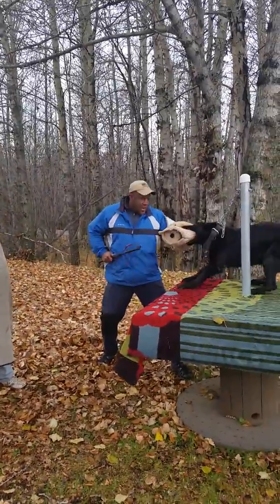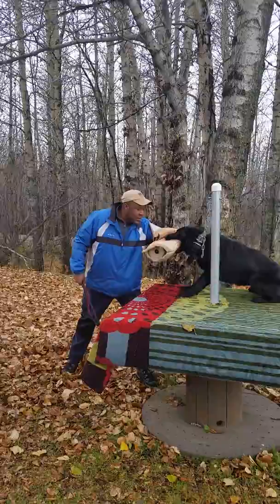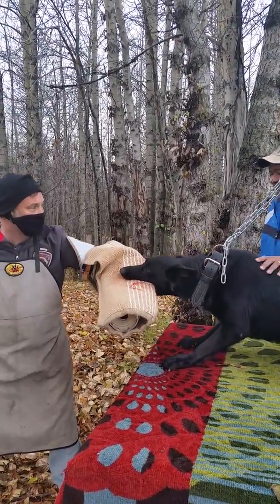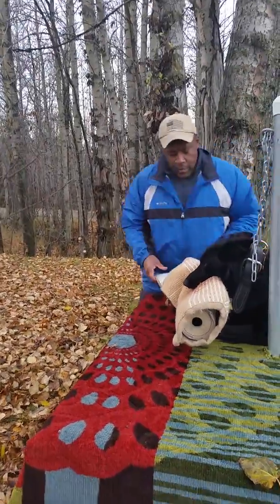Echo & Stu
Echo on the table with Stu.